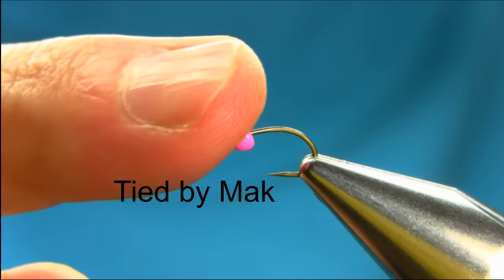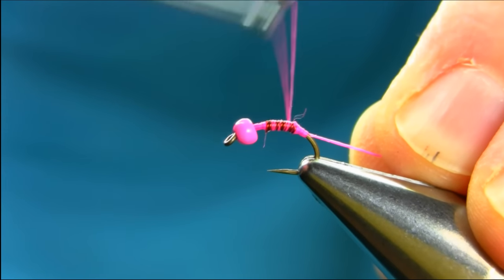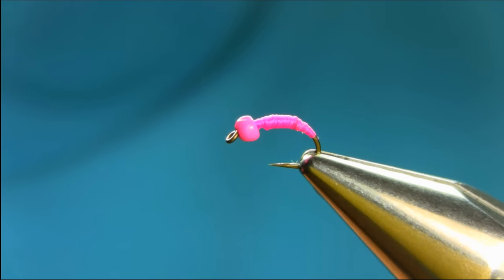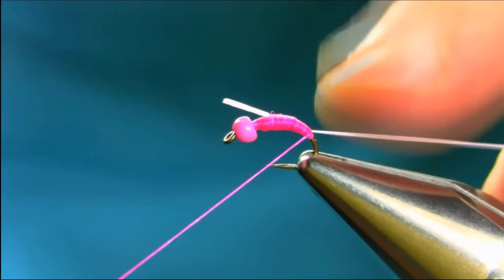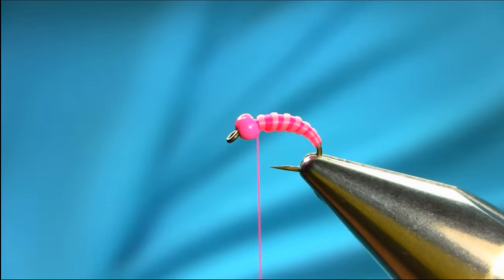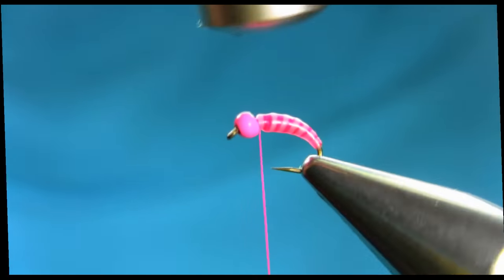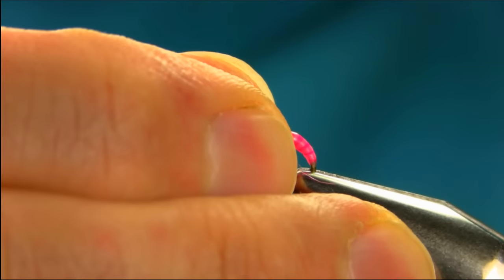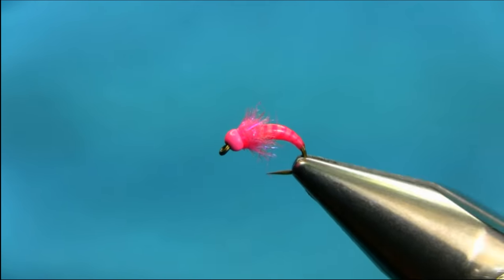Fly Tying a Pink Graylings Favourite Bug by Mak 🐠 🐟🐠 🐟